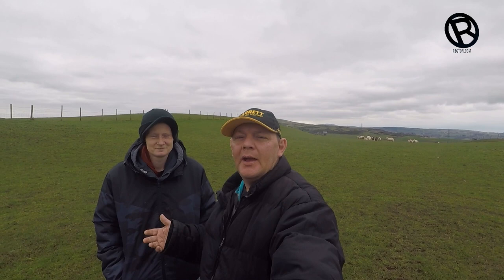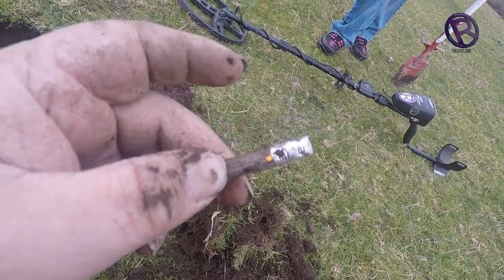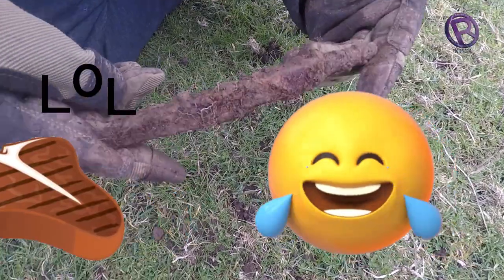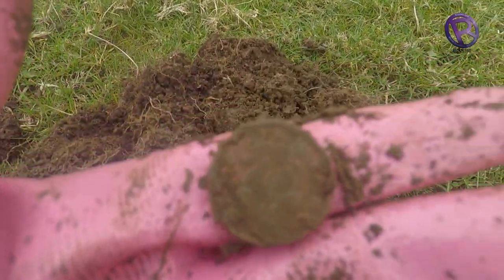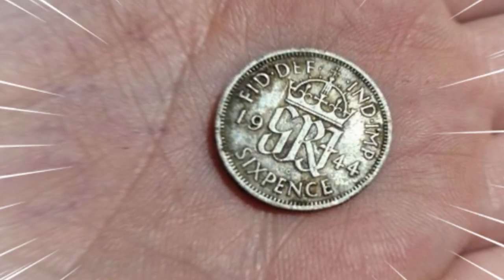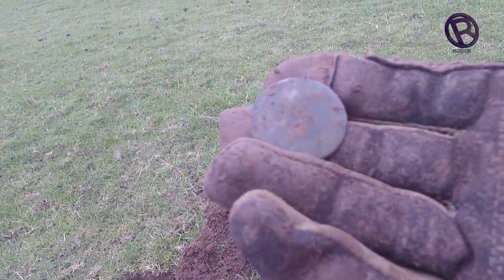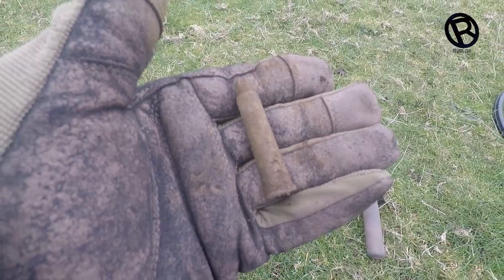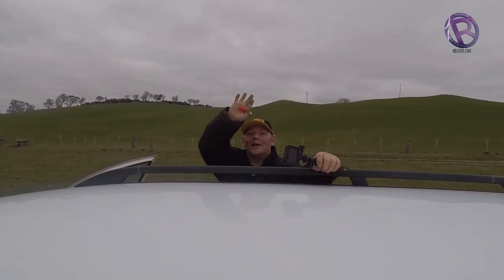Coins Silver & a Pocket knife Metal Detecting UK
Hello & welcome to Detector Jim & Family Adventure
In this video metaldetecting we find coins silver & a Pocket Knife